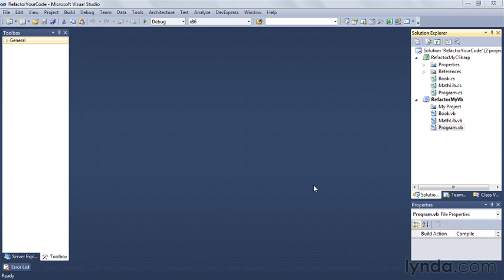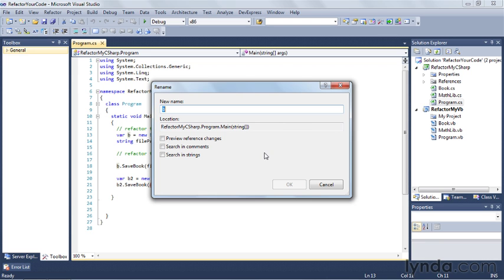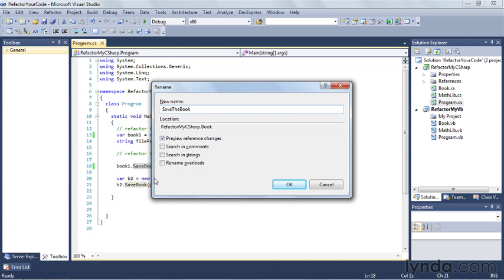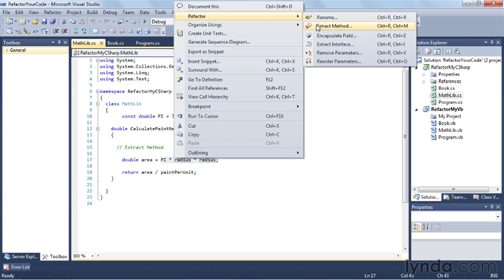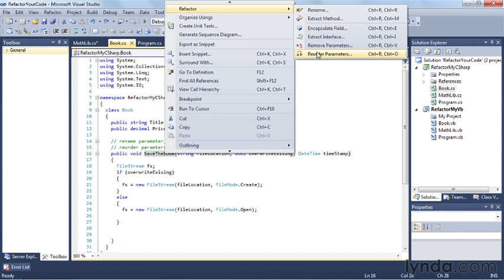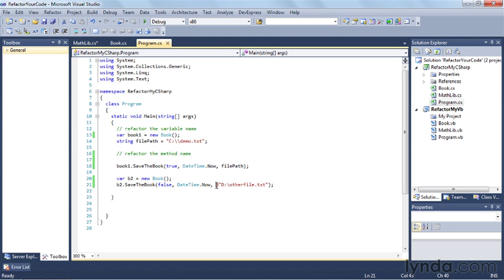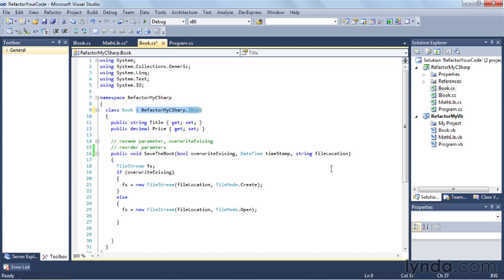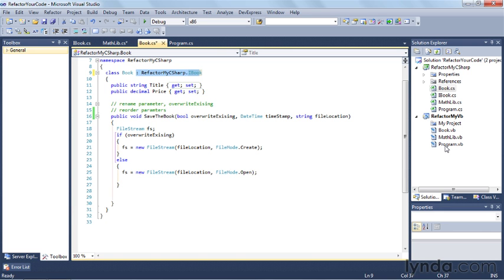Refactoring your code C# visual studio